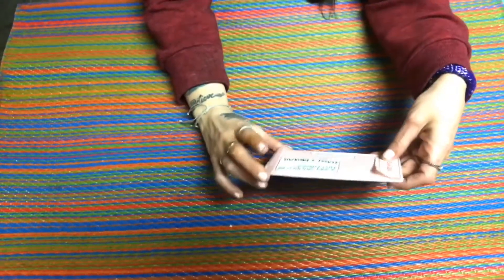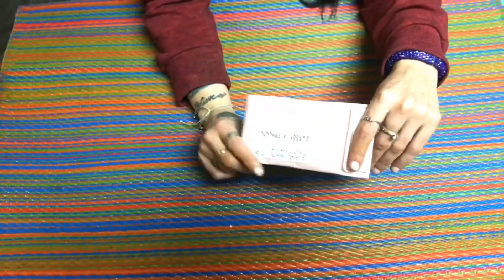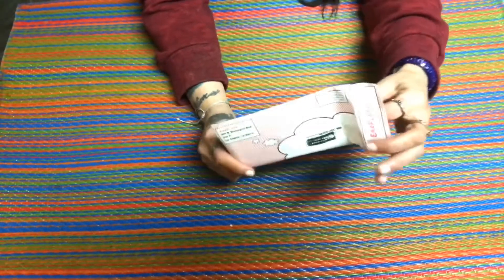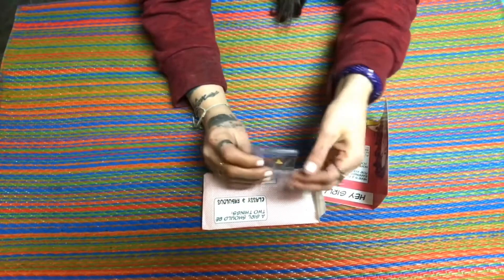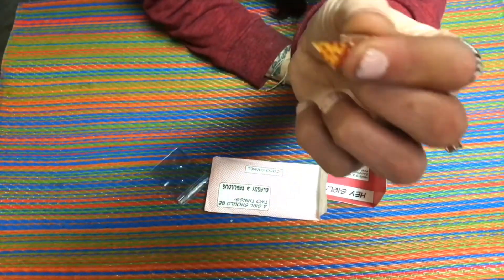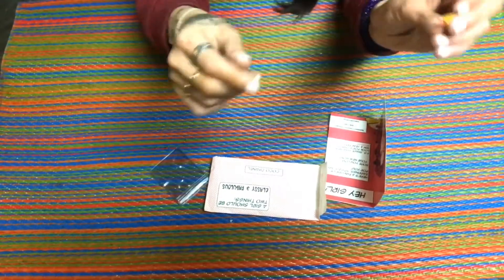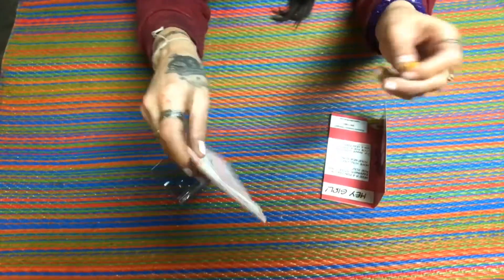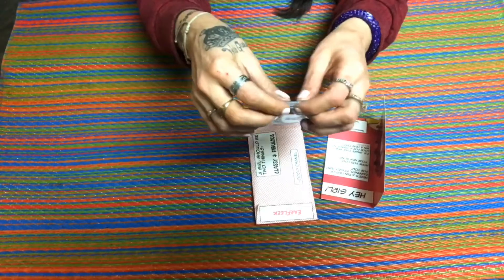Earfleek nov 2019.pizza pizza.❤️😁